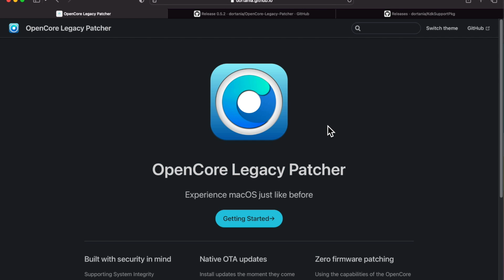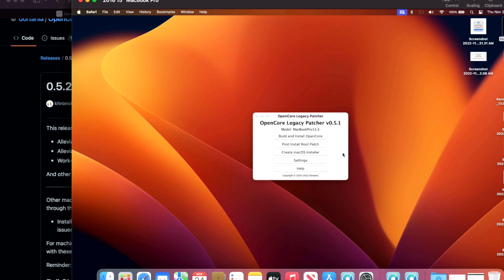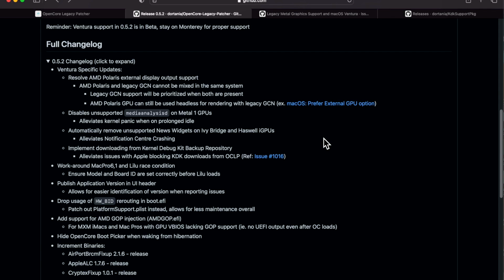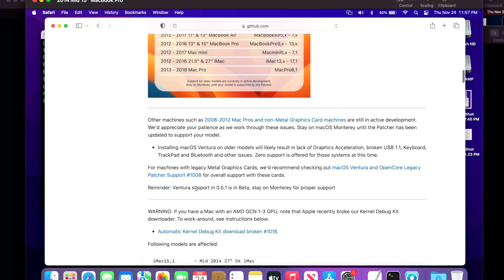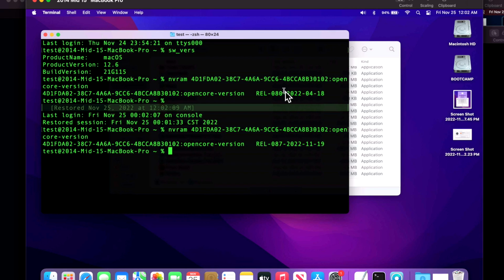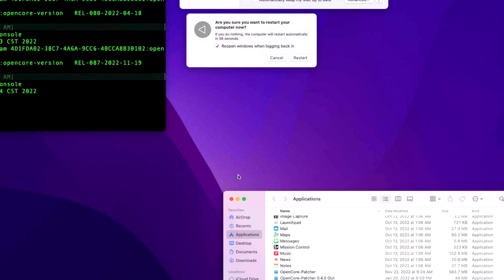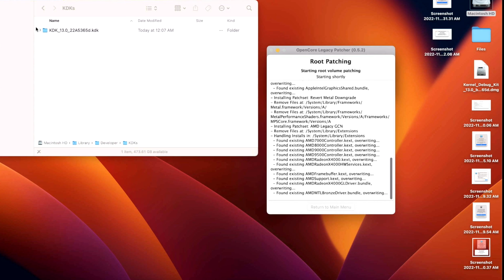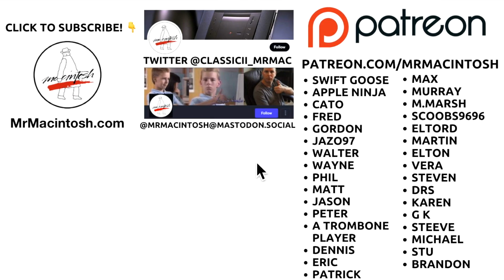OpenCore Legacy Patcher 0.5.2 Update - What's New? KDK Issue + Notes On Upgrades & App Update Demo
OpenCore Legacy Patcher 0.5.2 Update is live! In this video I'll go over all the changes and fixes. I will show you how to install the OCLP 0.5.2 update + check for OCLP Boot loader & Post Volume patch Versions + Important notes Ventura upgrades & Updates. CHAPTERS BELOW!

0:00 OCLP 0.5.2 Update Welcome and Intro
0:52 OpenCore Legacy Patcher 0.5.2 Main fixes summary
3:22 Ventura status for 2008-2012 Mac Pro’s & 2011 Non Metal Macs
4:44 OCLP & macOS Ventura New Issues Website page!
2:52 Further Changes & fixes in the OCLP 0.5.2 Update
7:00 FULL DEMO - Update app, OC on HD & Post volume patches & OS update
16:10 Ventura AMD GPU KDK Download demo walkthrough
18:22 Don’t revert the root patches to get a smaller OS update on Ventura!
19:22 OCLP Ventura and & Continuity Camera compatibility
19:55 Don’t upgrade to Ventura via System Preferences!
20:23 Do I recommend installing & Ventura right now on your 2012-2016 Mac?
20:03 Thank you!

Check for OpenCore version command = nvram 4D1FDA02-38C7-4A6A-9CC6-4BCCA8B30102:opencore-version

Do you still have OCLP version 0.3.1 or older? You need to follow these instructions in my video below first before upgrading. If you have 0.3.2 and newer you can update normally.